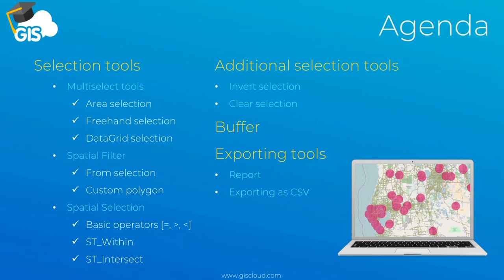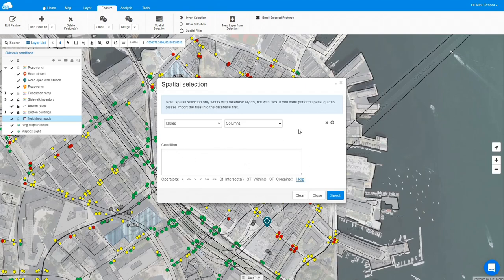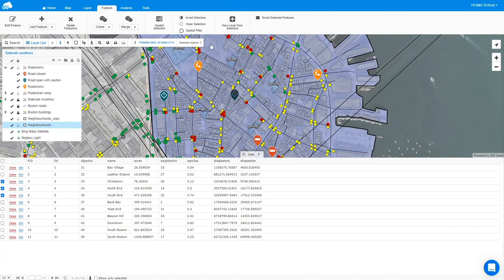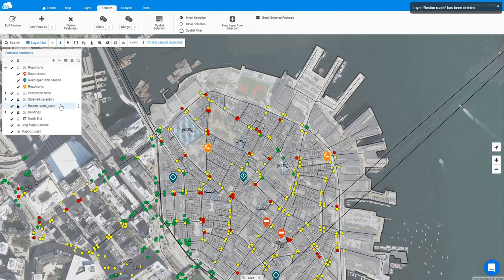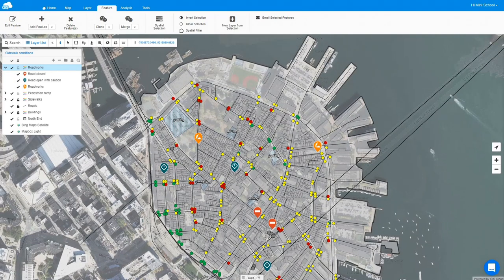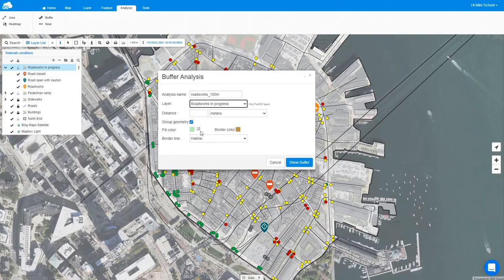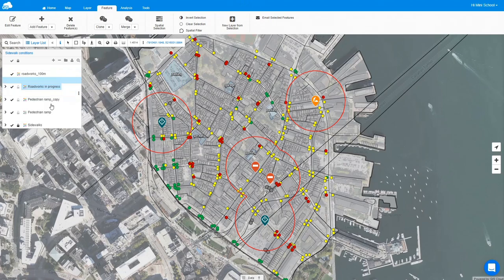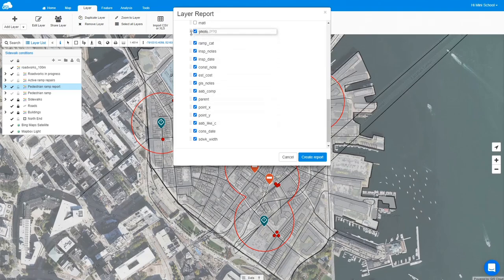Mini School: Data Analysis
In this video, we wanted to show you how to perform analysis and interpret the results for better planning and work optimization. You will see how simple it is to get started with GIS Cloud and that you don’t need to be a GIS expert to manage your spatial data.

Or, if you prefer a step-by-step guide instead, you can access it via our Manual:

We can also help you with data visualization in your projects.

In the meantime, try some data visualization options yourself by signing in. If you haven’t already, create your account and start using GIS Cloud today!